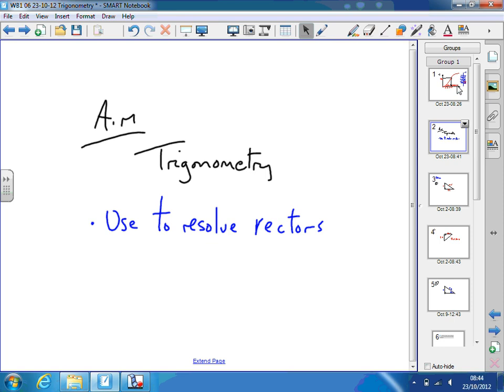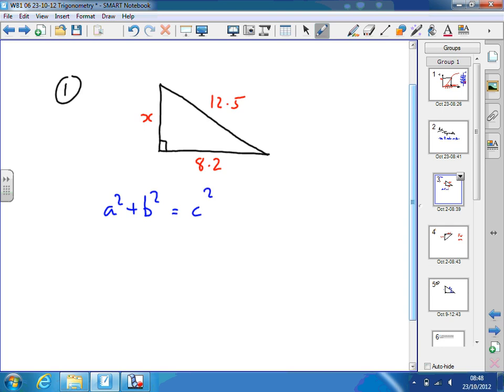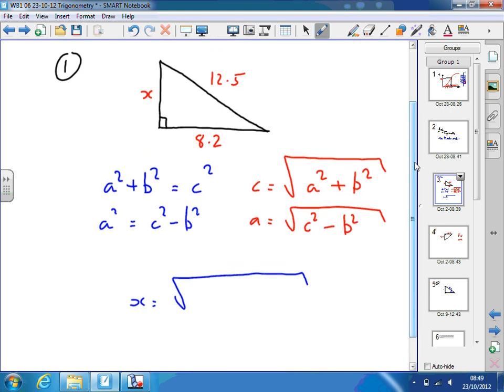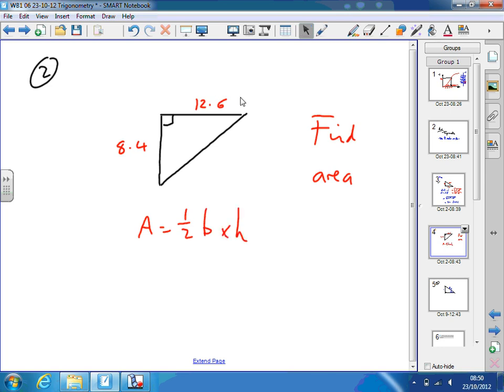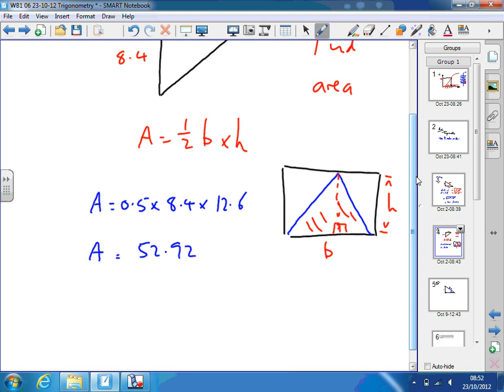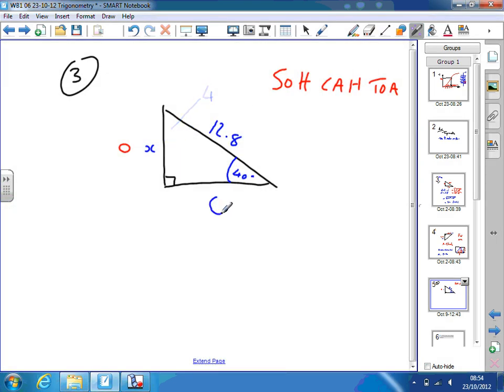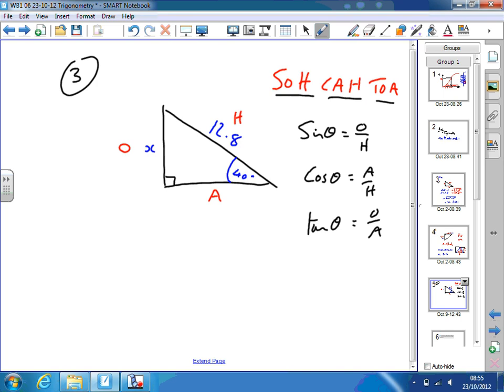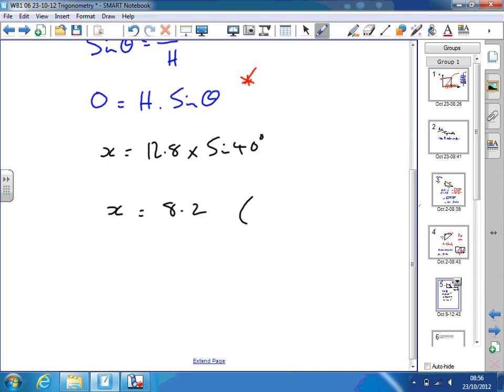WB1 06 23 10 12 Trigonometry Drill